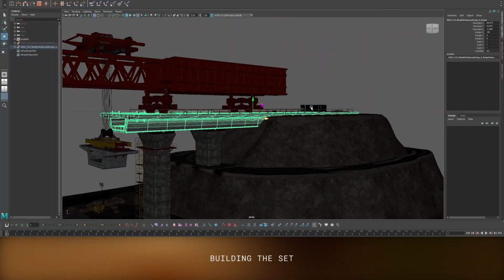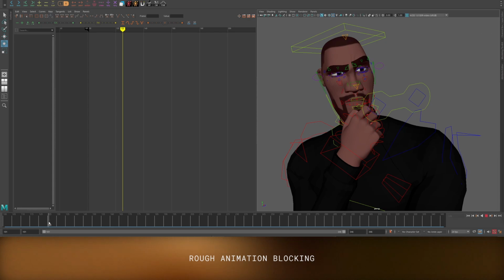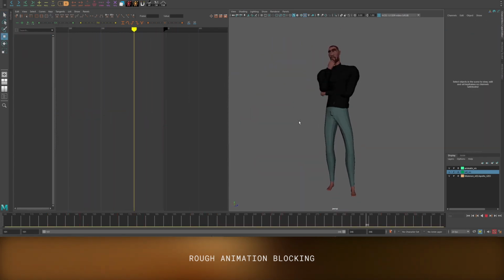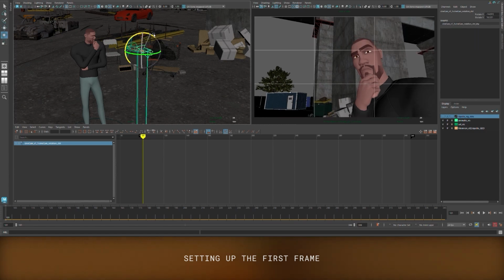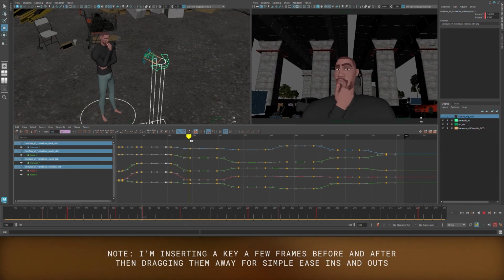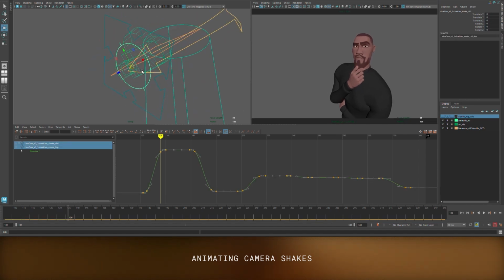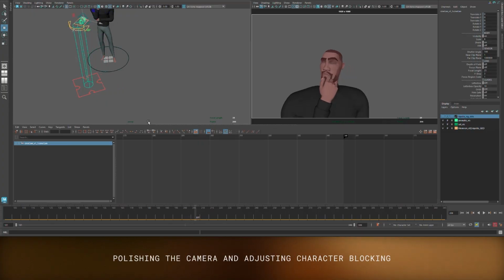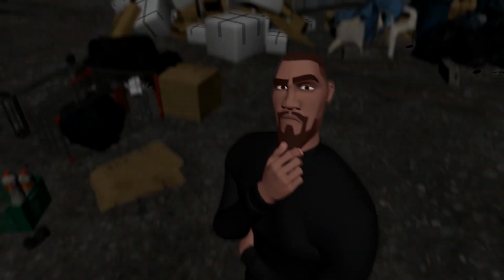CG Cinematography Master Study - HUMBLE. by Kendrick Lamar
Follow along as I show you my process in approaching CG cameras in Previsualization through Master Studies. In this series I'll be creating cinematography master studies of some of my favorite work in Film, TV and more. Master studies are a fun way to practice animation and I encourage you to try it out!

Previsualization and Layout builds up the first 3D view of the storyboards in production. It involves doing a little bit of everything. Animation, lighting, editing, modeling, and a great understanding of cinematography. The boards always come first, but sometimes we can deviate from the boards and come up with our own ideas. We focus on visual storytelling.

Character Rig: Apollo Mod (Memnon) by Ramon Arango
Environment: Cargo Pro by Kitbash3D

CHAPTERS:
00:00 Intro
00:20 Chapter Overview
00:25 Part I: Study
01:50 Part II - Build + Sets
02:35 Rough Blocking Animation
03:22 Part III - Layout
04:20 Camera Animation
05:17 Camera Shake Tutorial
06:44 Polish
07:30 Study Results + Outro